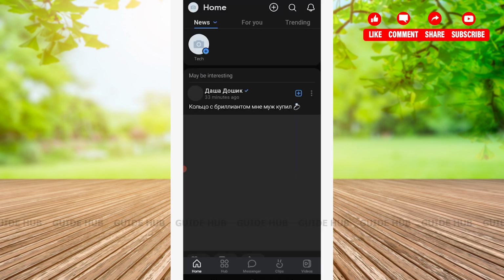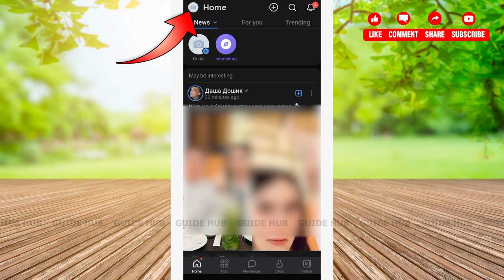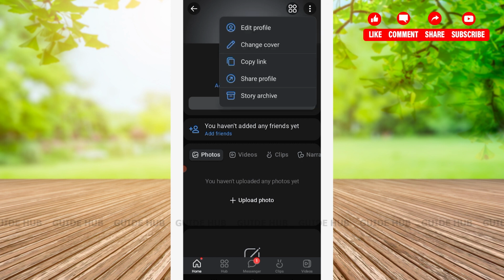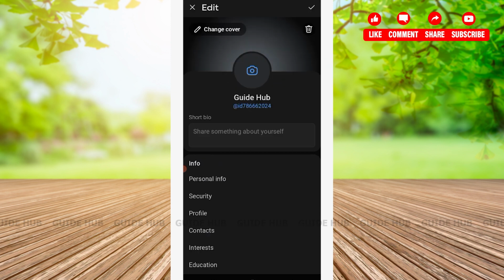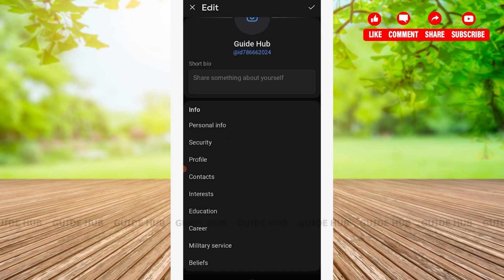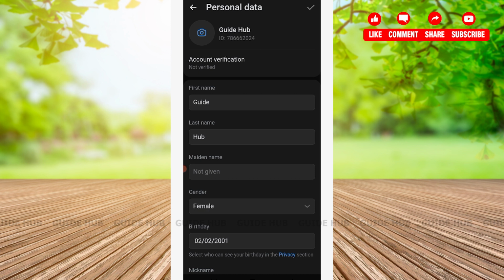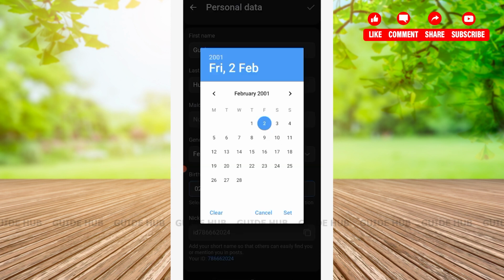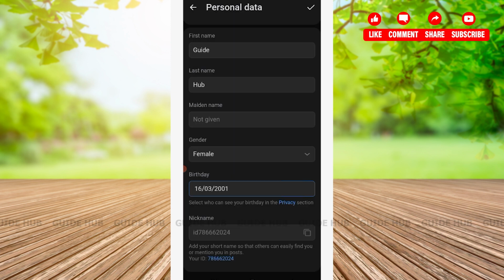How To Change Your Birthday On VK 2023 | Change Birthdate In VK Account | VK Mobile App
"How To Change Your Birthday On VK 2023 | Change Birthdate In VK Account | VK Mobile App" - A Tutorial Video by Guide Hub.

A tutorial video for the process to change your birthday on VK account.